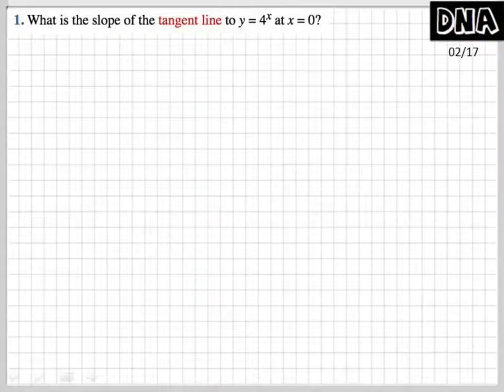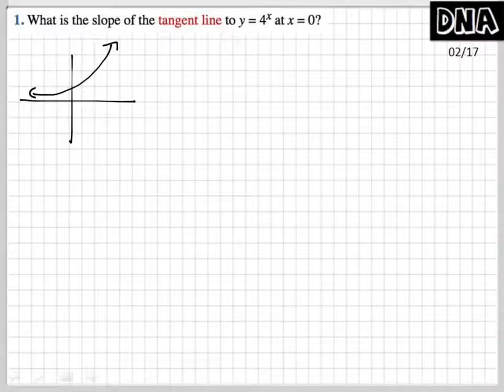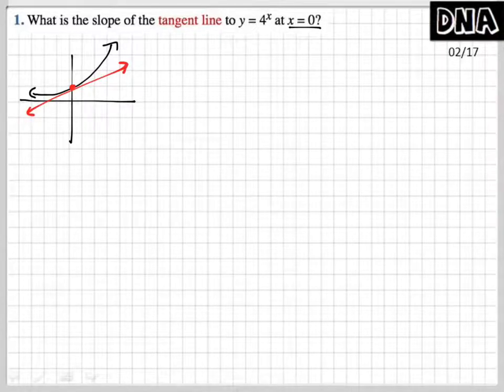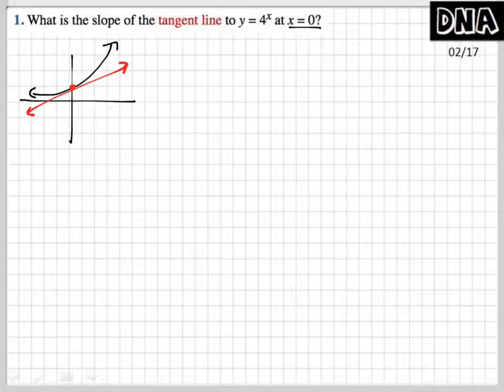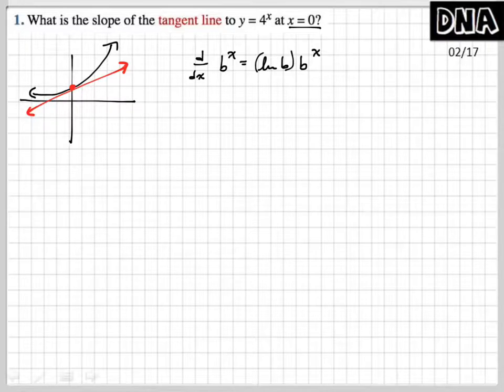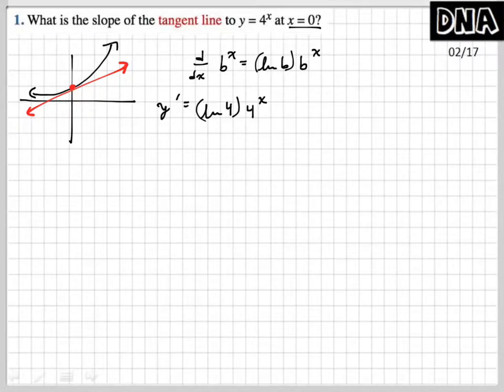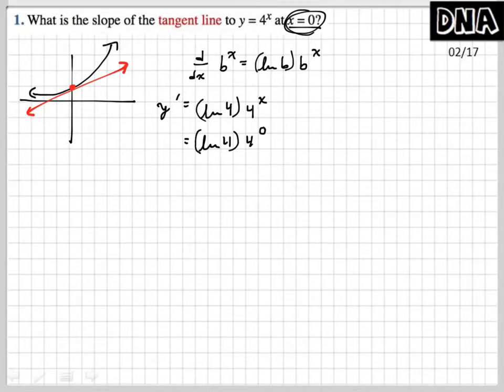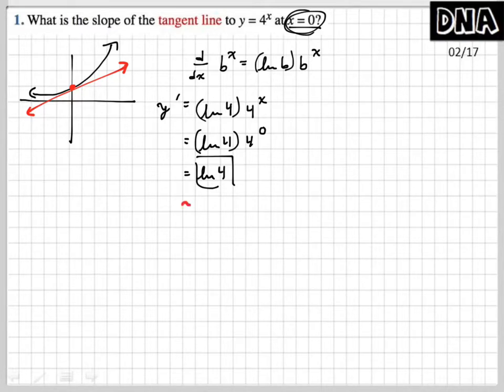Finding the tangent line of an exponential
How do you find the tangent line of an exponential function?